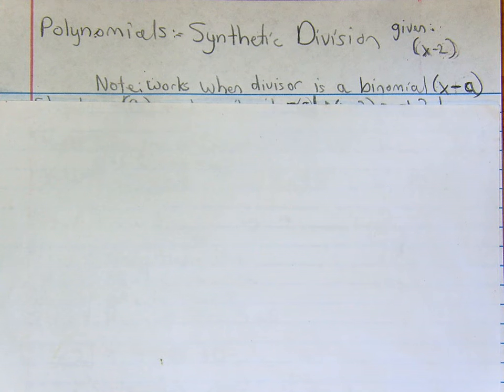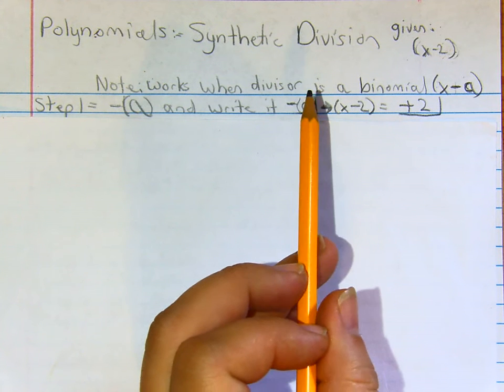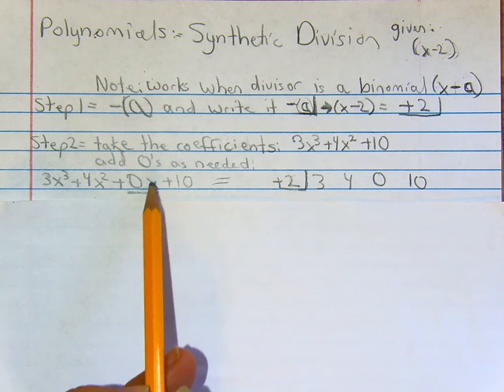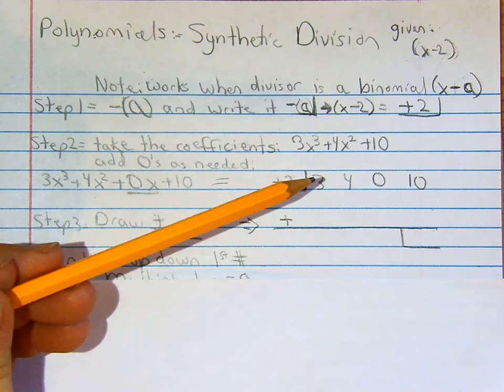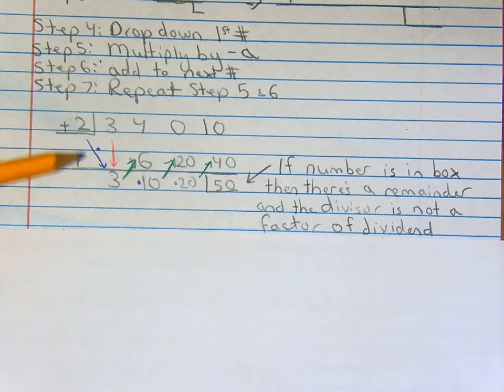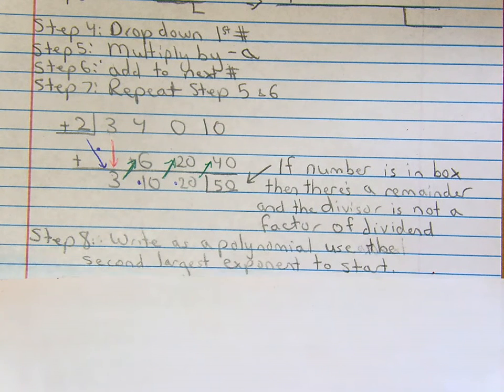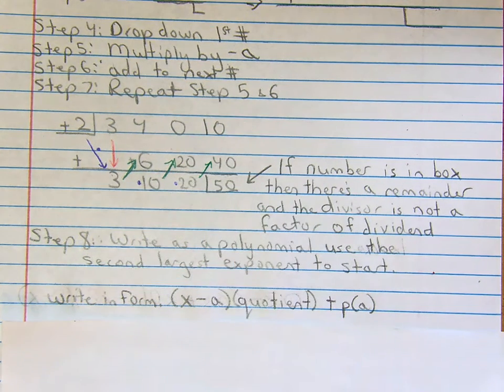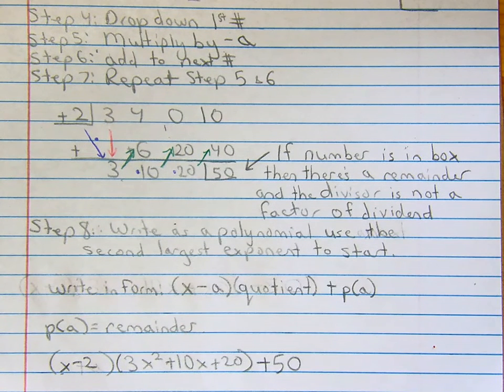Synthetic Division Notes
Get instruction and step by step notes on how to do synthetic division.